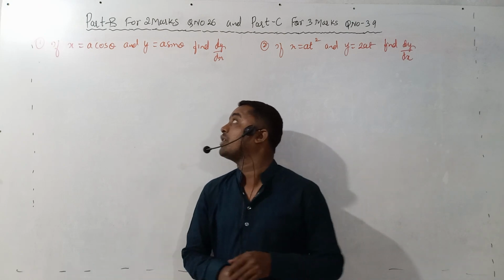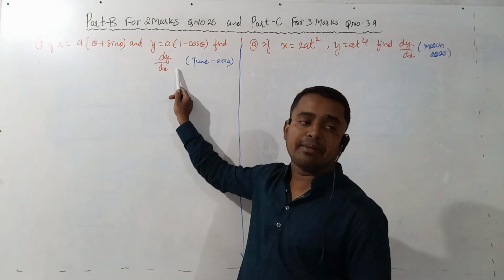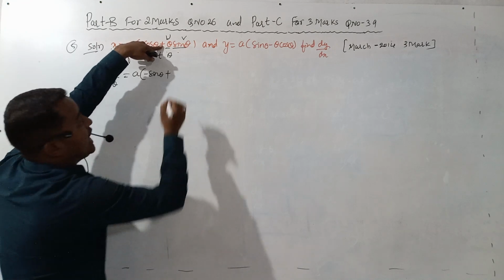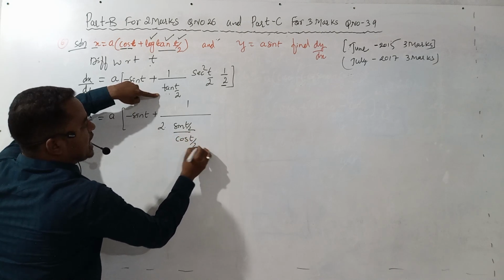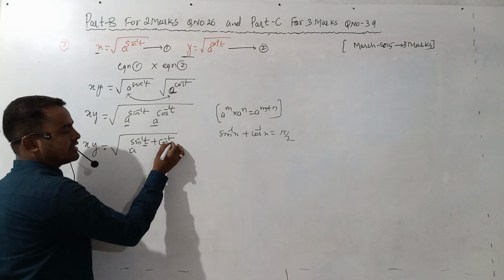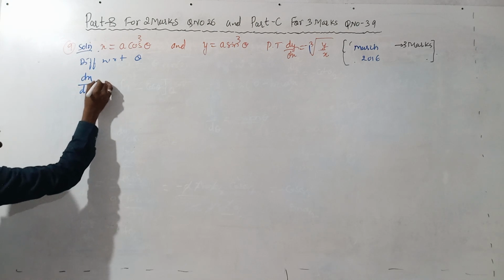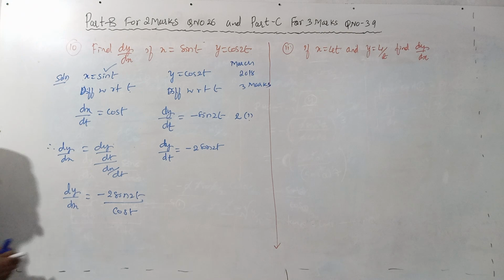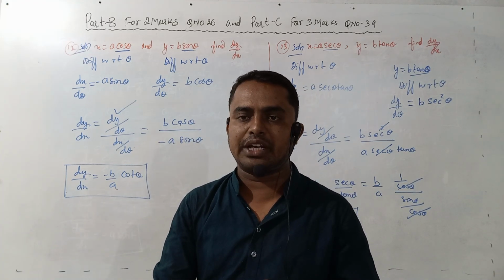DERIVATIVES OF FUNCTIONS IN PARAMETRIC FORMS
In this video we will learn the solutions of derivatives of functions in PARAMETRIC FORMS PREVIOUS YEAR QUESTIONS SINCE FROM 2014 TO 2022

Important Note

And This type of questions will be asked for you for 3 Marks in the annual examination in PART-C Question no -39